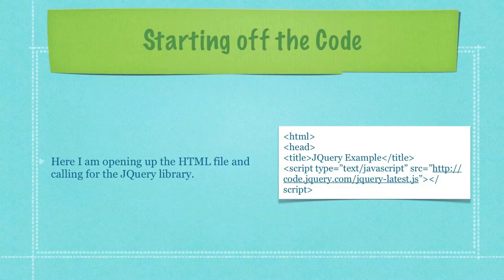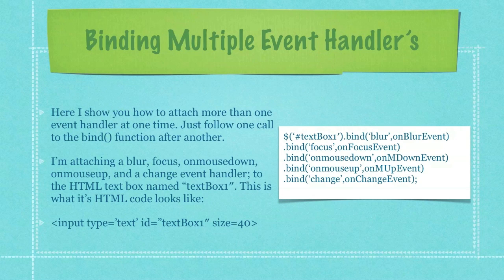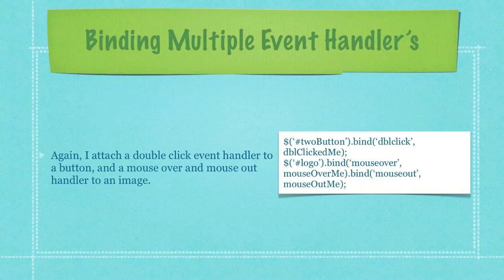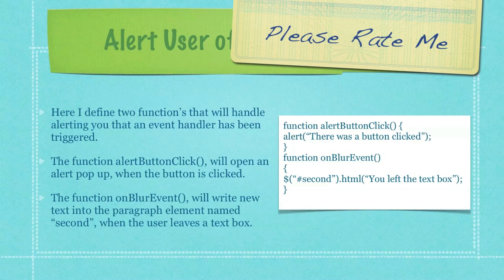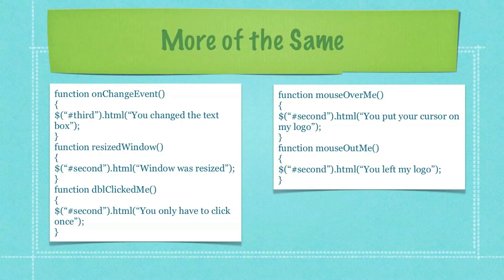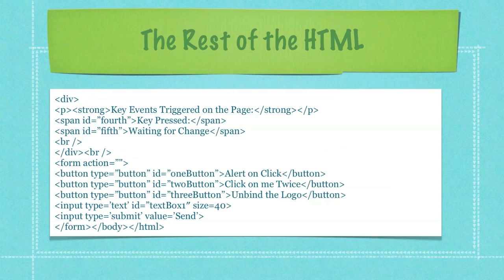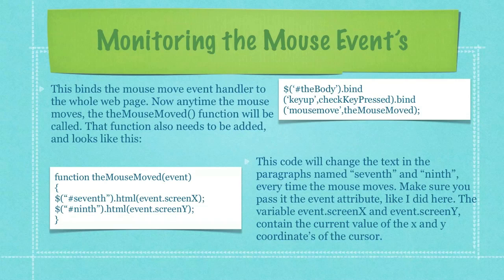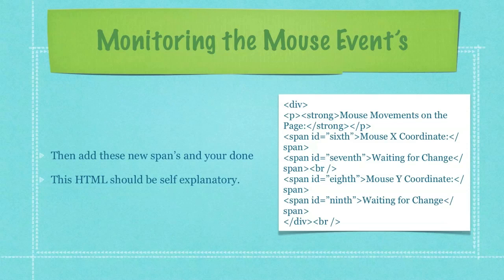Learn JQuery AJAX Pt 6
Here I show you the code behind manipulating event handlers with JQuery and AJAX. Ajax is an approach to using HTML, JavaScript, DHTML, and the DOM. It allows you to create interactive AJAX applications. When Ajax is implemented with JQuery, you dramatically decrease the complications of implementing AJAX techniques.